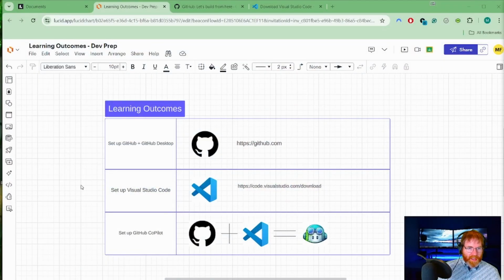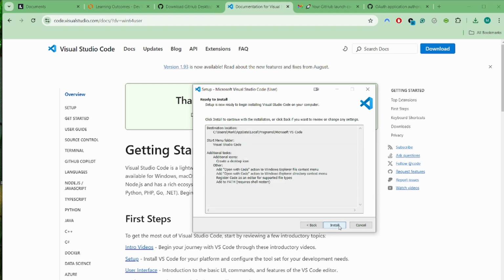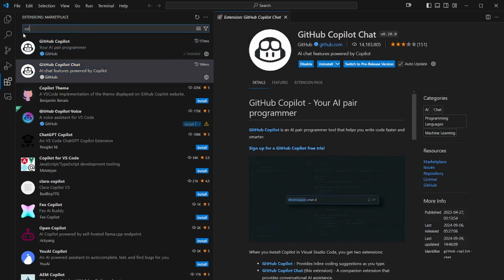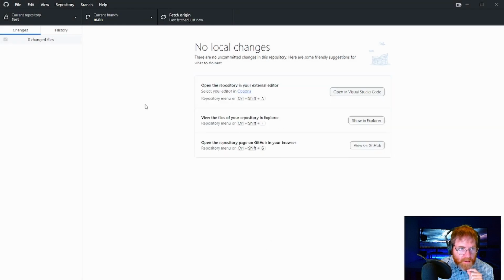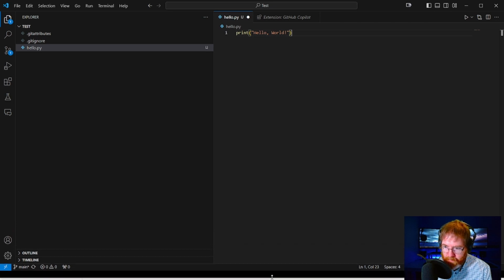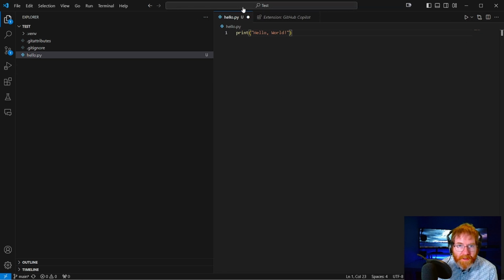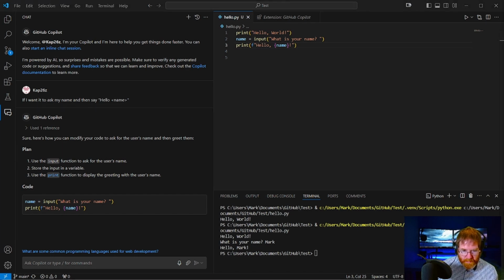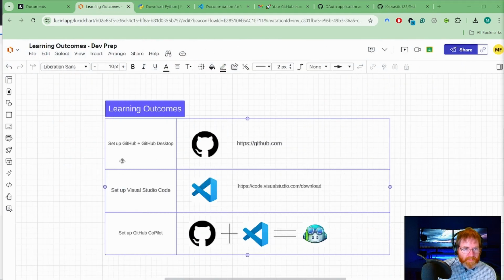Setting up GitHub, Copilot and VSCode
00:00 - Introduction
00:08 - Learning Outcomes
00:22 - GitHub Setup
00:38 - GitHub Desktop Install
01:16 - Visual Studio Code Install
01:58 - GitHub Copilot Signup
02:50 - GitHub CoPilot inside Visual Studio Code
03:34 - Python Install
04:17 - Create GitHub Repository
05:18 - Creating code using Github CoPilot